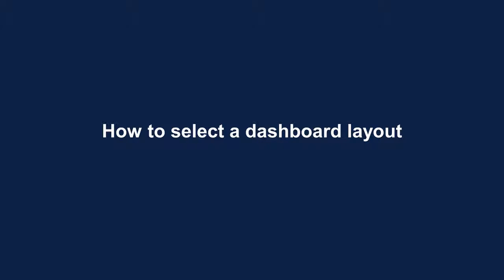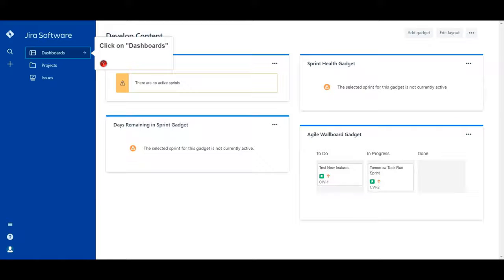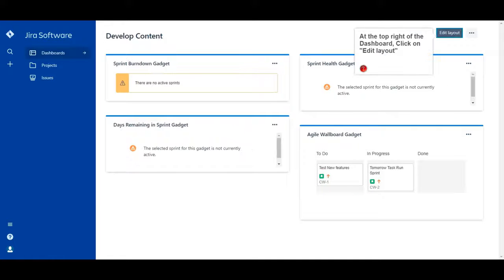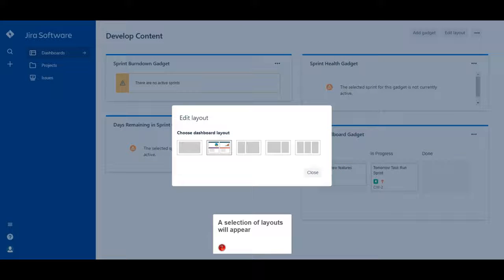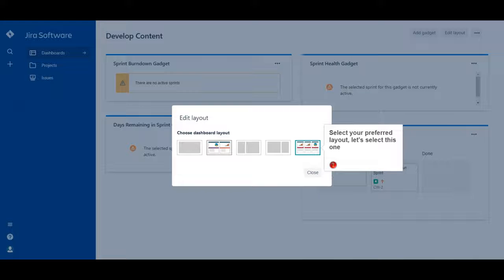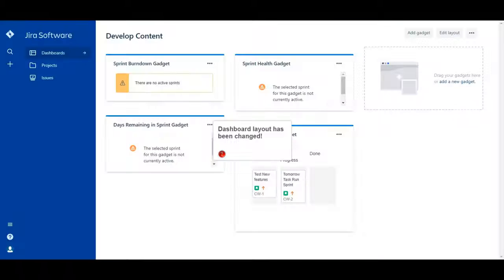How to select a dashboard layout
Guide : How to select a dashboard layout

1. Click on "Dashboards"
2. At the top right of the Dashboard, Click on "Edit layout"
3. A selection of layouts will appear
4. Select your preferred layout, let's select this one
5. Dashboard layout has been changed!